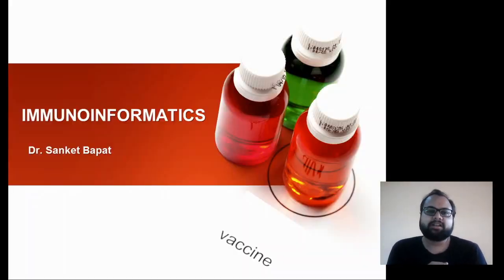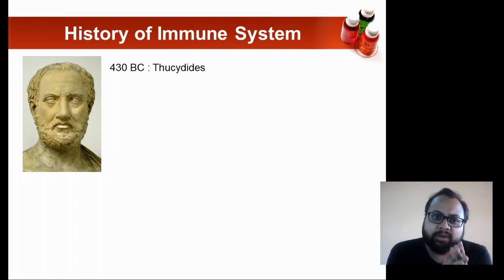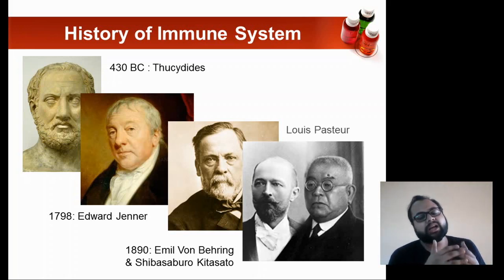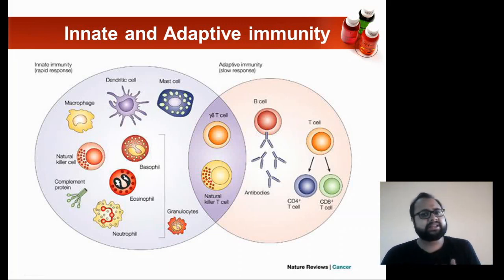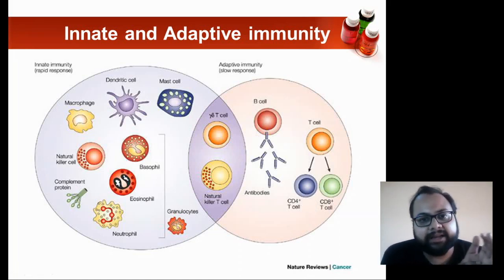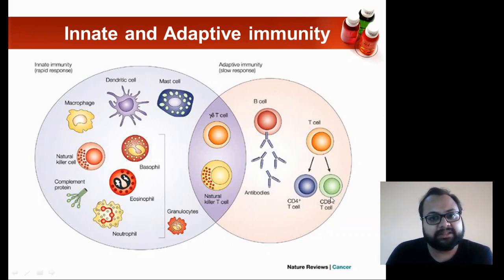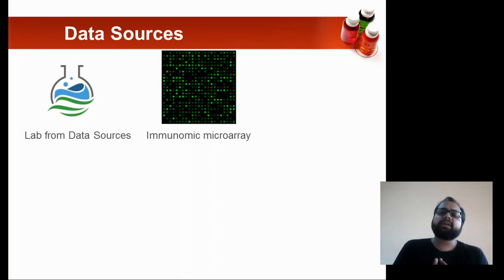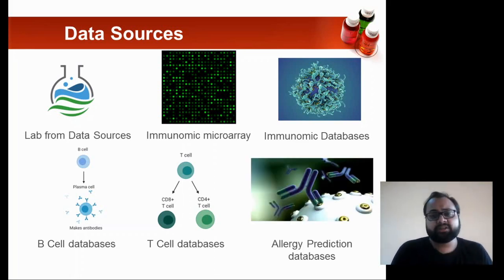What is Immunoinformatics? -PART 1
This is Introduction to Immunoinformatics. In this lecture, we discuss a short history of Immunology, Data Sources in Immunoinformatics, Tools and Algorithms in Immunoinformatics and Applications.